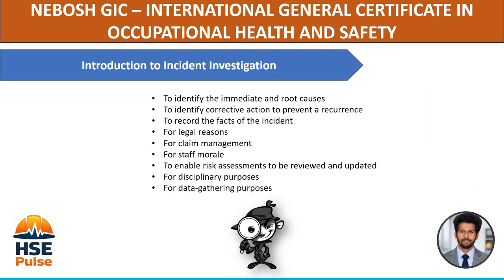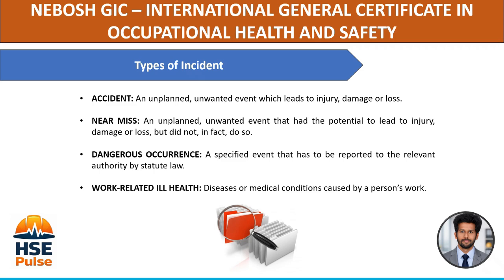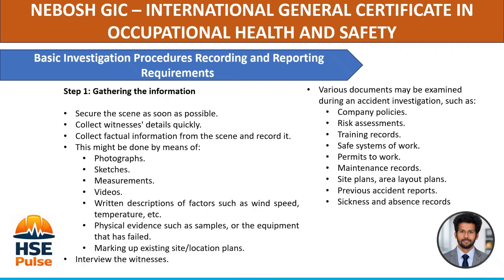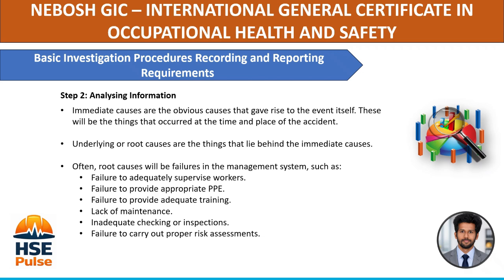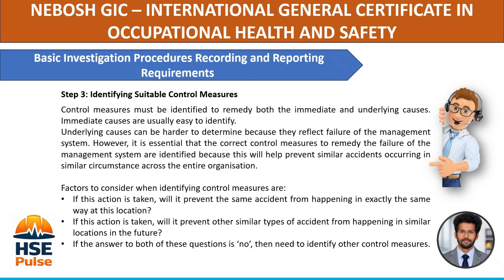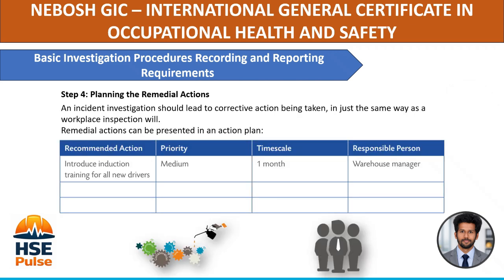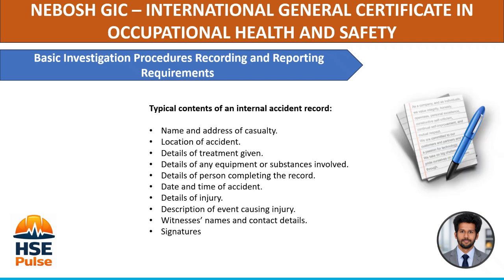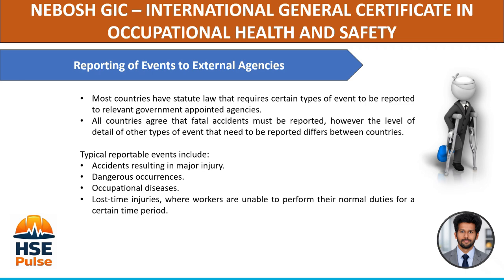NEBOSH GIC1 | Lecture 15 | 4.1 Investigating and Reporting Incidents | Simply Explained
In this lecture, we explain NEBOSH IGC1 Element 4.1 – Investigating and Reporting Incidents in a simple and easy-to-understand way.

✅ What is an incident investigation?
✅ Why incidents should be reported and investigated
✅ The objectives and benefits of incident investigations
✅ Immediate, underlying, and root causes of incidents
✅ Steps involved in the investigation process
✅ Collecting evidence and preparing reports
✅ Preventing future accidents and improving workplace safety
✅ Important NEBOSH exam points and practical examples

This video is designed for NEBOSH IGC learners, safety officers, HSE professionals, and anyone interested in workplace health and safety.

🎯 Learn the topic in simple language and strengthen your understanding for both the NEBOSH examination and real workplace applications.